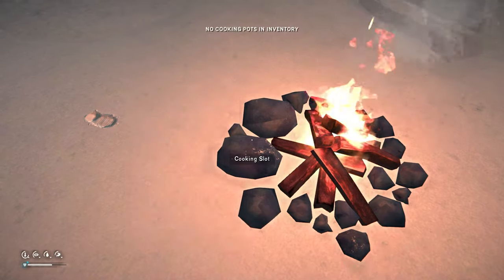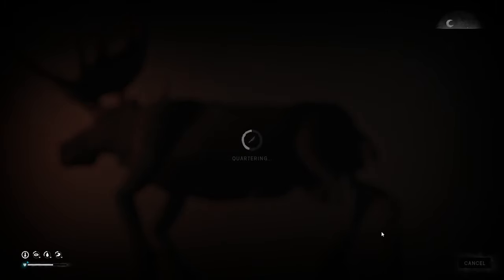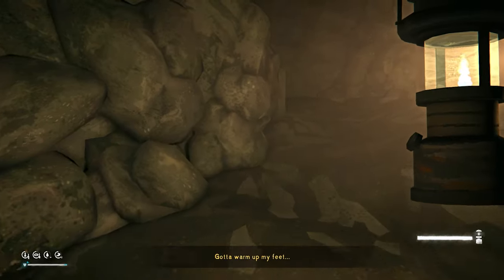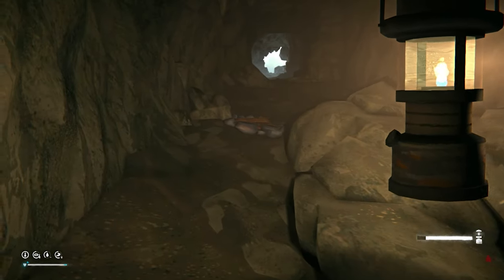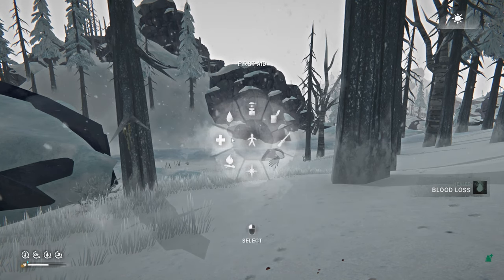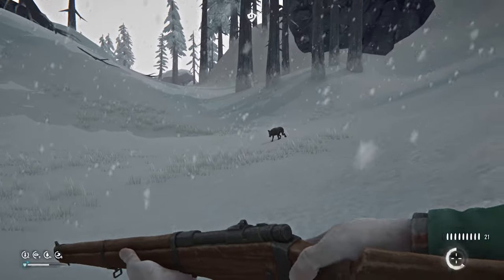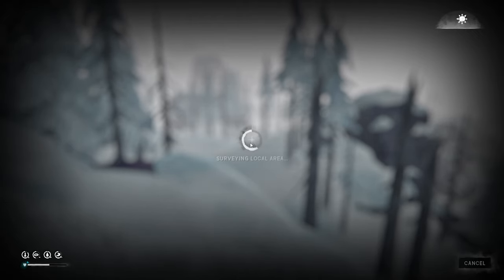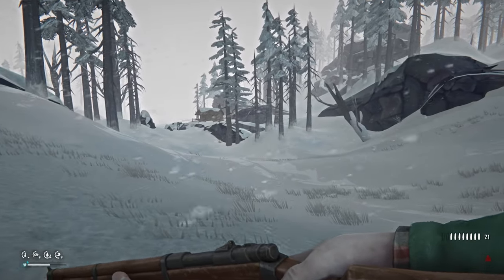BLACKROCK TO TIMBERWOLF PART 10 MOOSE DOWN! PERILOUS CONSTRAINT | THE LONG DARK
►New to Survival! Blackrock Region added to Survival Mode.
►New to Survival! The Noisemaker from Episode Four is now available for crafting and use in Survival Mode.
►New to The Long Dark! The Ballistic Vest. It’s the first piece of protective gear in the game and offers strong defense against physical harms from wildlife attacks.
►►► SUBSCRIPTIONS ARE FREE & THE LIKE BUTTON {THUMBS UP} REALLY HELPS . THANK YOU!